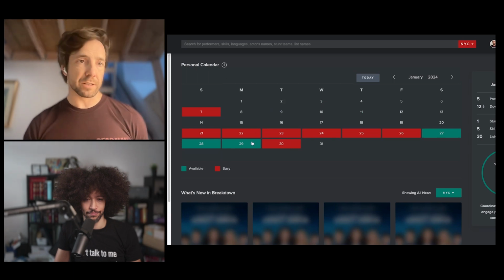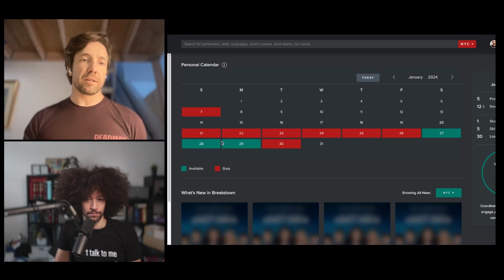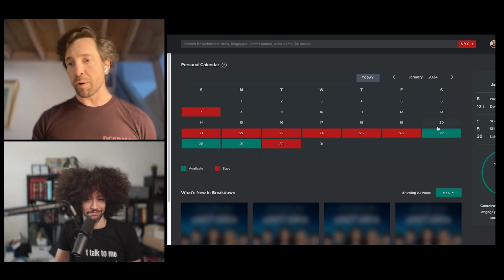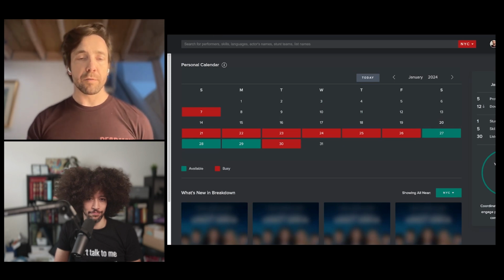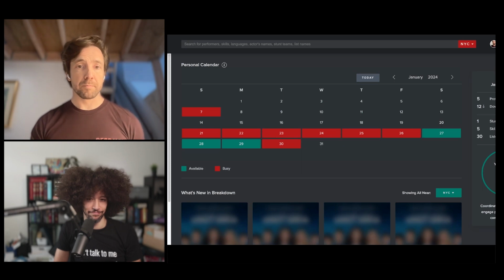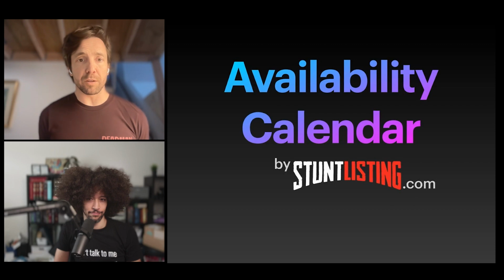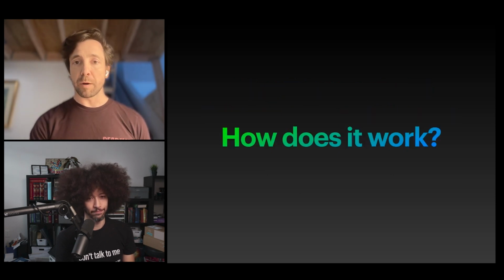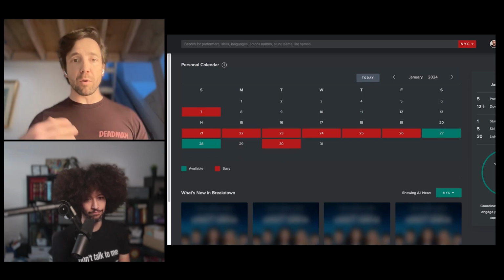Deep Dive Availability Calendar